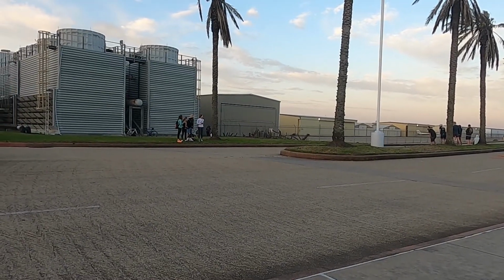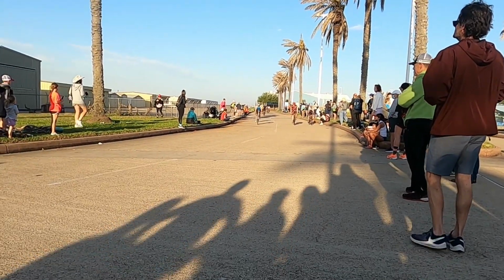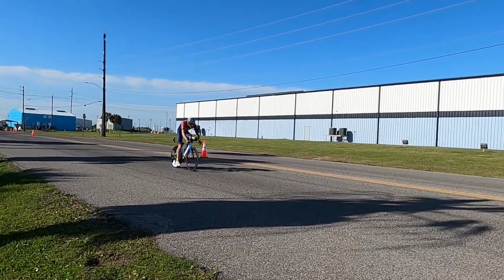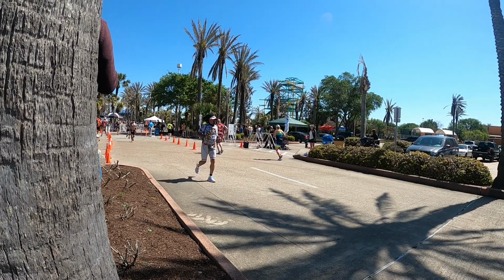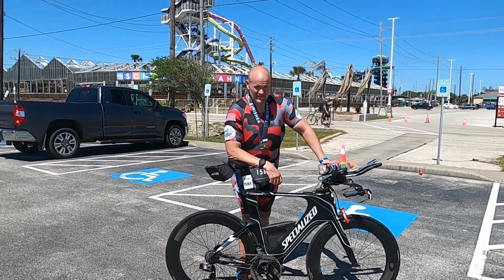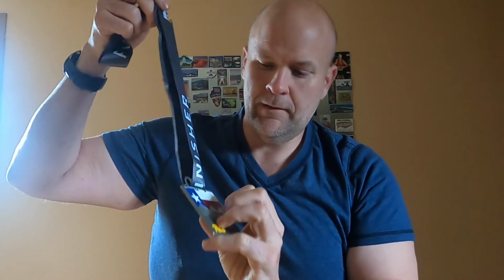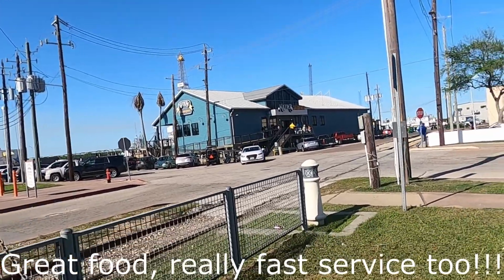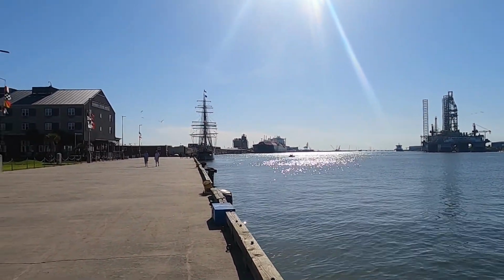Ironman Texas 70.3 race day. Week 16 to Kona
My race recap for Ironman 70.3 Texas in Galveston at Moody Gardens